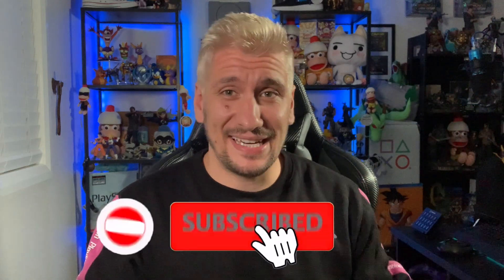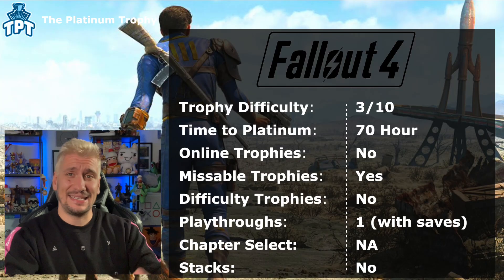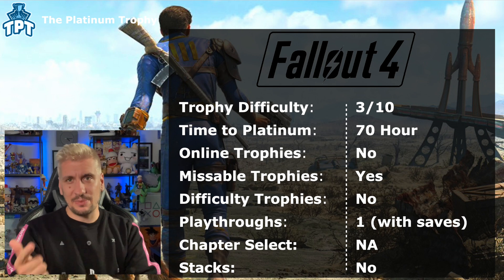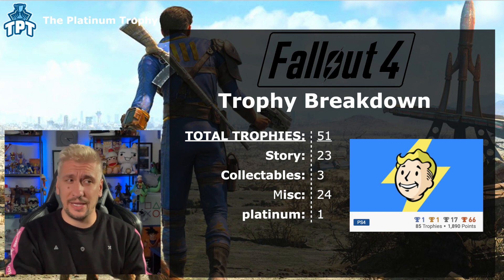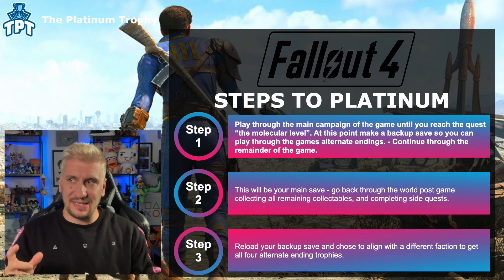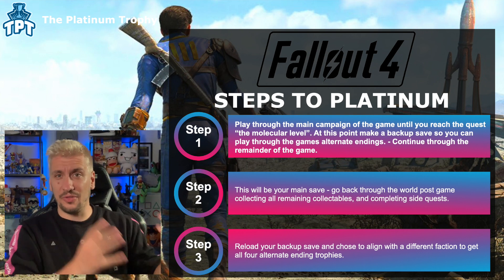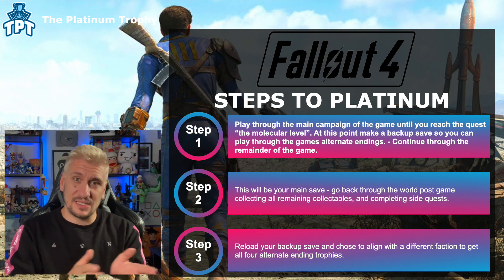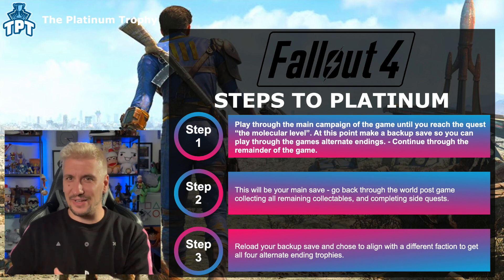Spoiler Free Fallout 4 Trophy Guide and Platinum Roadmap (PS4, PS5) PS Plus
Green Screen
Key Lighting
Background Lights
On Camera Microphone
Camera Monitor